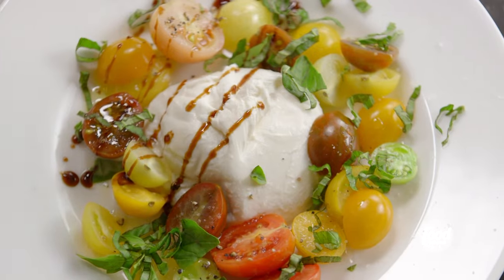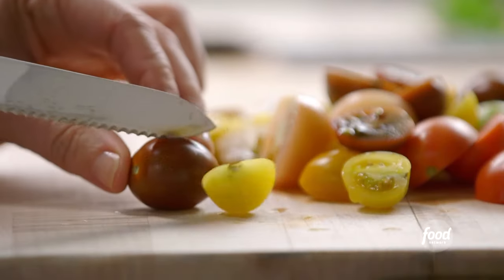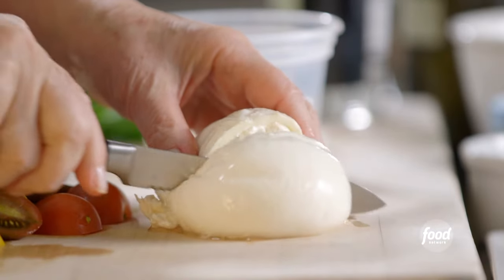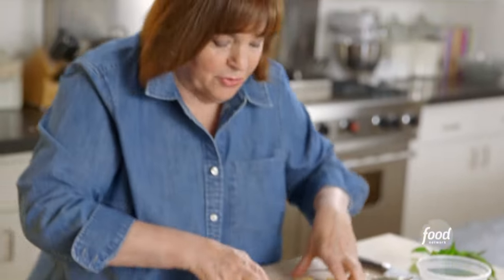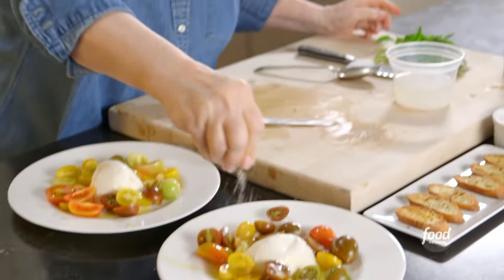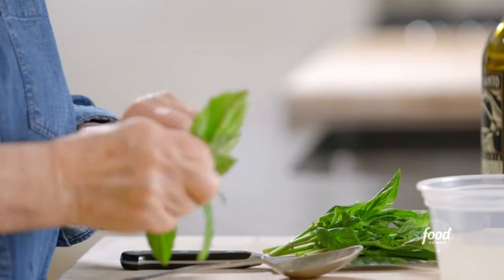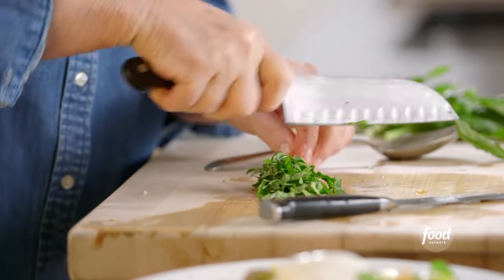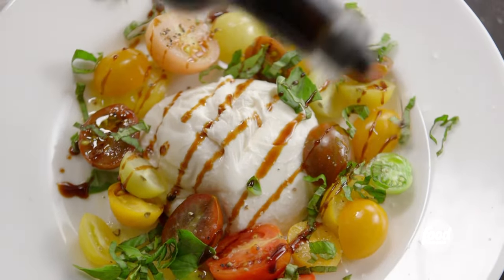Barefoot Contessa's Tomatoes and Burrata | Barefoot Contessa: Cook Like a Pro | Food Network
If you're looking for an elegant but easy summer app, Ina has got you covered!

Tomatoes and Burrata
RECIPE COURTESY OF INA GARTEN
Level: Easy
Total: 40 min
Active: 20 min
Yield: 4 servings

Ingredients

2 (8- to 10-ounce) balls of fresh burrata cheese
16 to 20 (2-inch diameter) heirloom tomatoes
Good olive oil
Aged balsamic vinegar
Kosher salt and freshly ground black pepper
20 fresh basil leaves, julienned
Fleur de sel or sea salt
Garlic Toasts (recipe follows)

Garlic Toasts:
1 baguette
1/4 cup good olive oil
1 garlic clove, halved lengthwise

Directions

Cut each ball of cheese in half crosswise and place the halves, cut side down, on 4 salad plates. Cut each tomato in half through the stem end and distribute them around the burrata. Drizzle the tomatoes and burrata generously with olive oil and balsamic vinegar and sprinkle with kosher salt and pepper. Scatter the basil on the salads, sprinkle with fleur de sel, and serve with Garlic Toasts.

Slice the baguette diagonally into 1/4-inch-thick slices. Depending on the size of the baguette, you should get 20 to 25 slices.

Lay the slices in one layer on a baking sheet, brush each with olive oil, and sprinkle generously with salt and pepper. Bake the toasts for 15 to 20 minutes, until they are browned and crisp. As soon as they are cool enough to handle, rub one side of the toasts with the cut side of the garlic. Serve at room temperature.